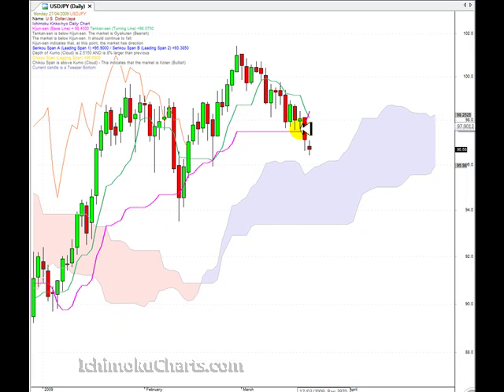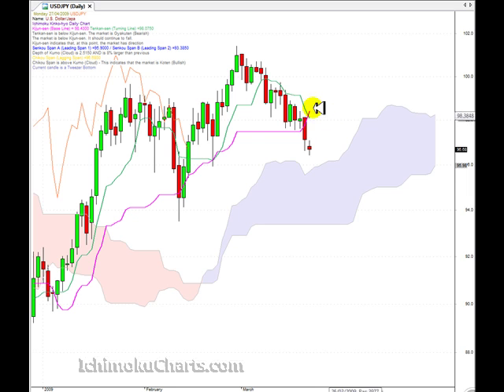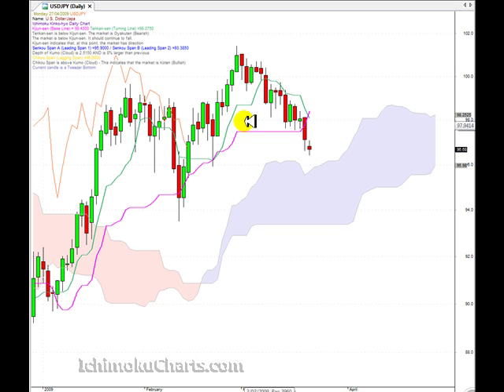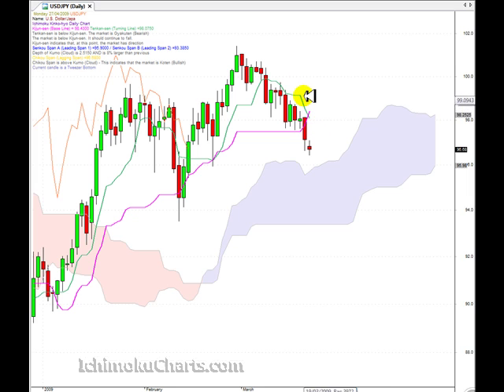USDJPY April 27th 2009